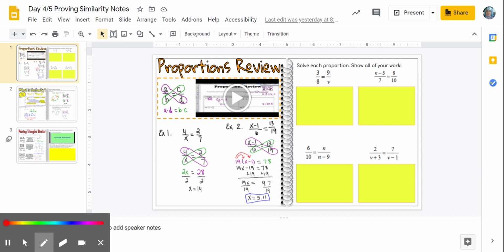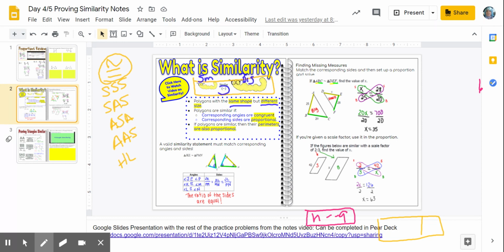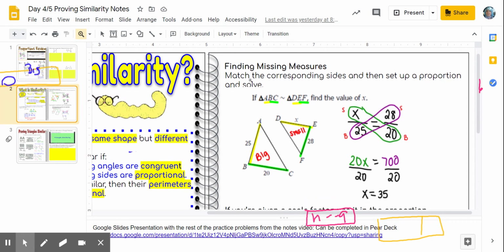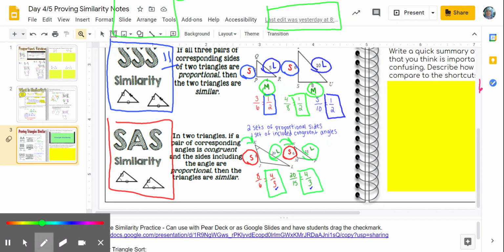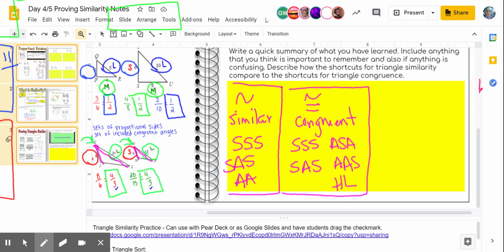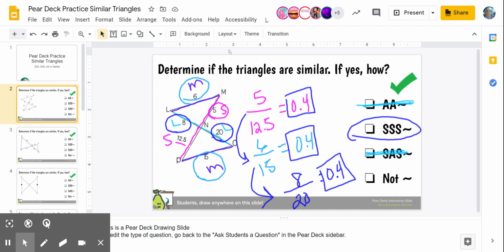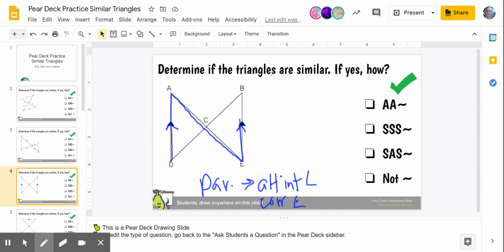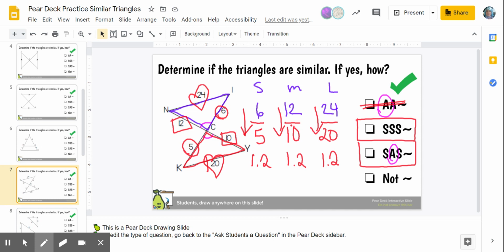Pear Deck Practice Similar Triangles - Google Slides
Similar Triangles Introduction